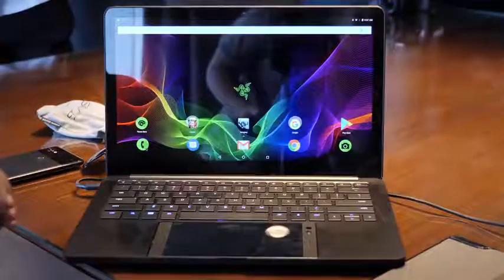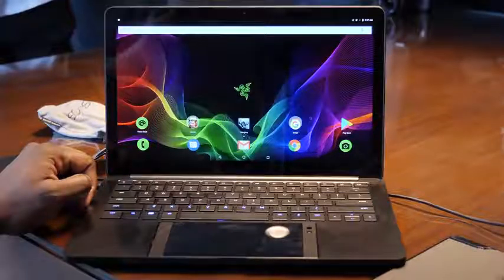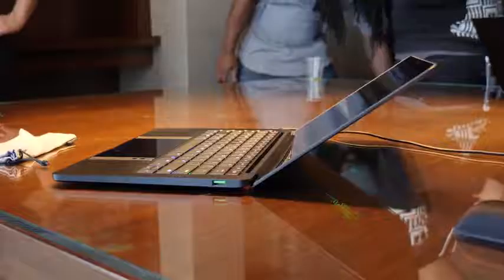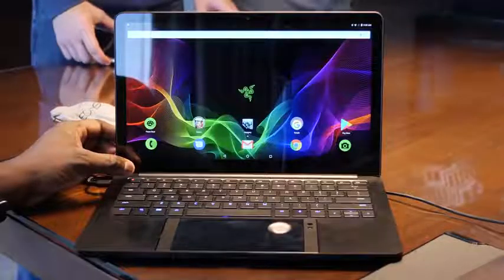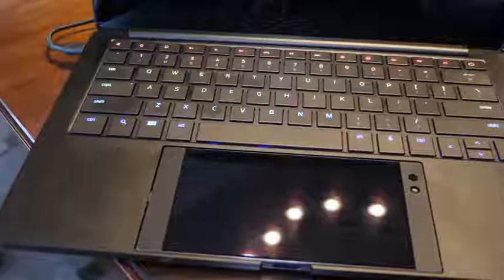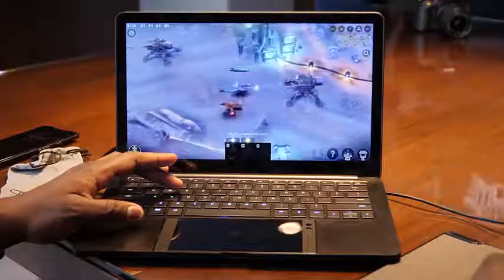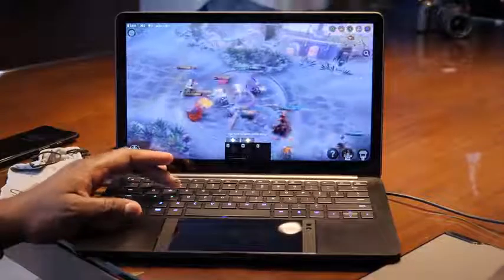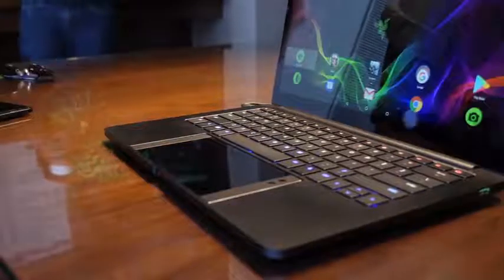Project Linda = Razer Phone + Laptop!